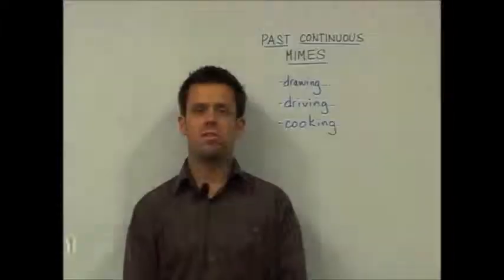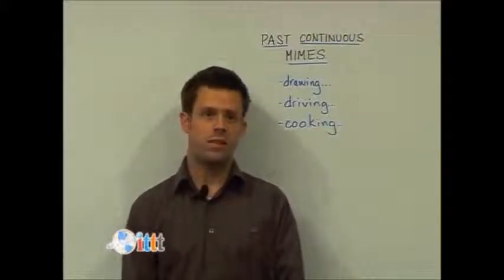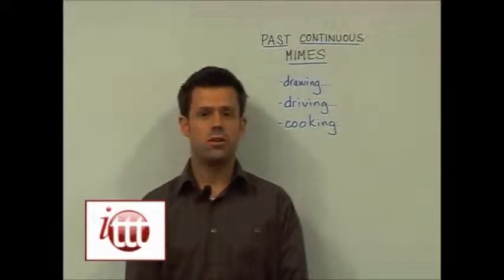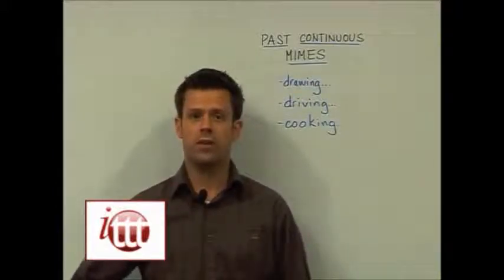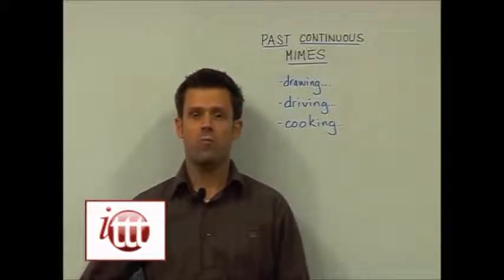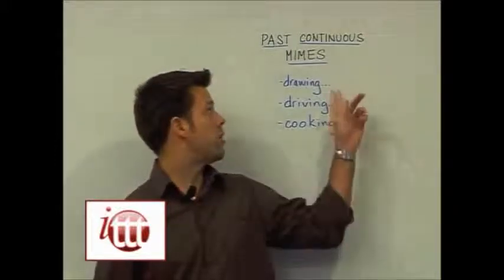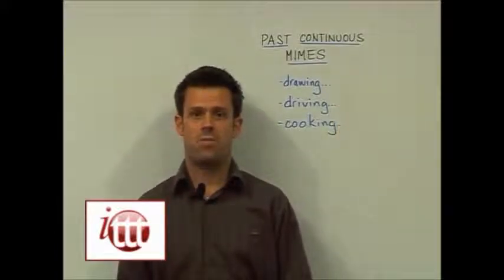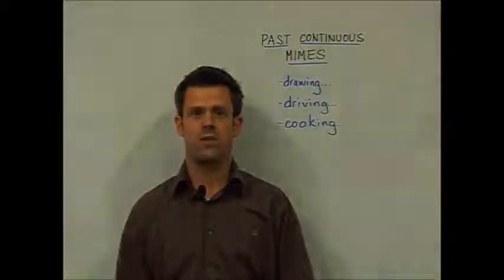English Grammar - Past Continuous - Teaching Ideas 3 -- Online TEFL Course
The teaching idea in this video is for the past continuous involves students miming an action; however, unlike the mime activity for the present continuous students will not be doing the mimes for others to see. Instead they will stop the mime before the other students open their eyes. The students will then have to say what their classmates were doing before they stopped. For example: You were driving a car. You were eating a sandwich.

Being able to come up with interesting teaching ideas for what students often see as boring grammar points is an important skill for any English teacher. Taking an online TEFL course with ITTT will give you an understanding of the grammar points that you need to teach when starting out as a new teacher of English and will also give you some great ideas on how to teach them. Follow the link above to find the right type of online TEFL course for you.